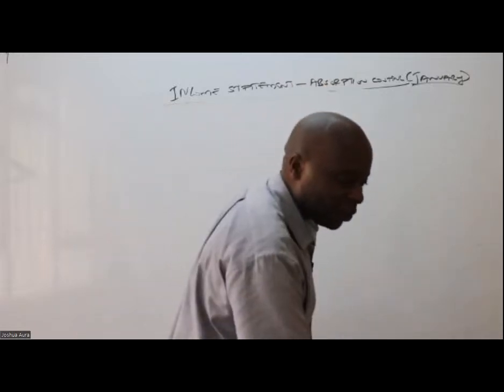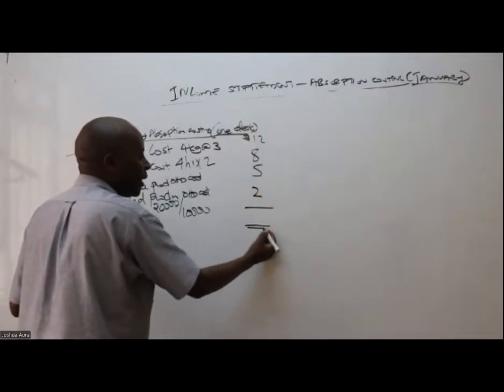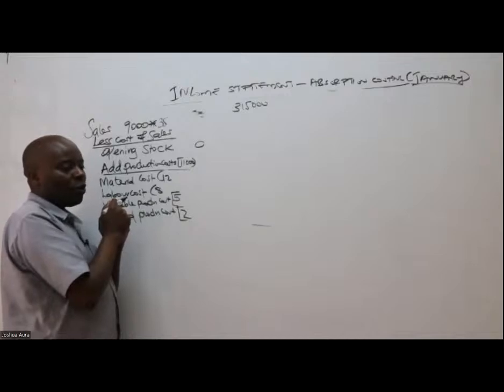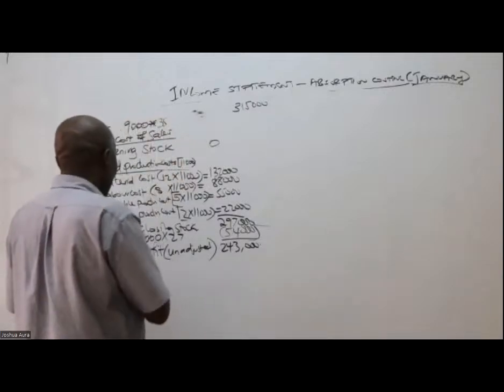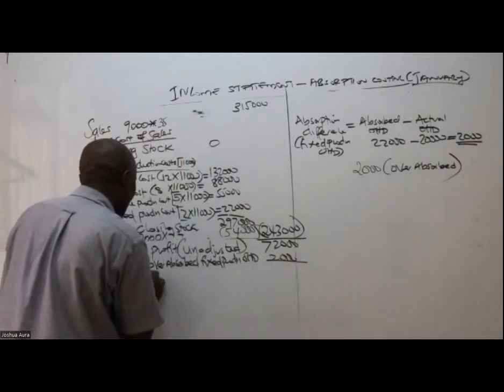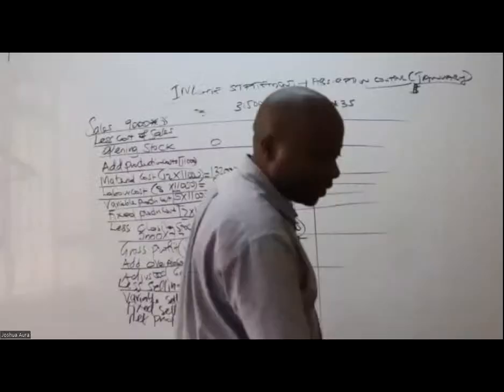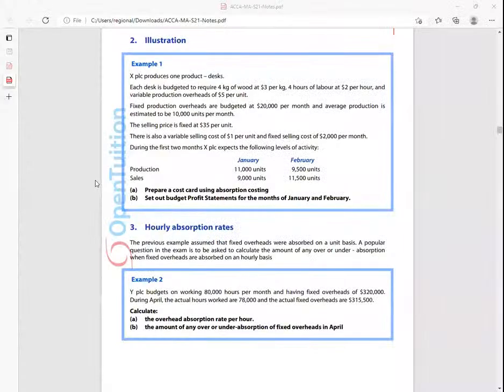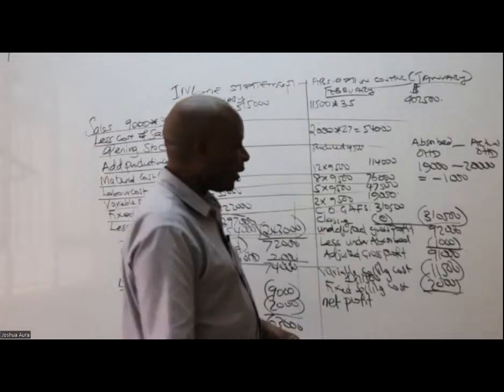Management Accounting//Income Statement Using Marginal and Absorption Costing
BLOCK Revision at RCM at Ksh 2000 per subject. BDA @4,000
Join our revision classes starting on July 20, 2024, for CPA, ATD, and BDA block release. Access 'Super 12' revision videos, comprehensive mock questions and answers, and live Zoom classes. Our sessions at RCM are designed to ensure you pass.
Physical and online classes available.
Our paybill is 6242839
AC: Your subject(s) eg FR, FM, BDA etc
 Kosa uchekwe